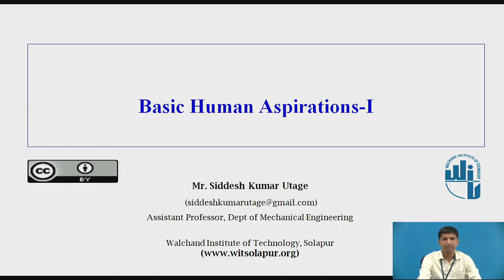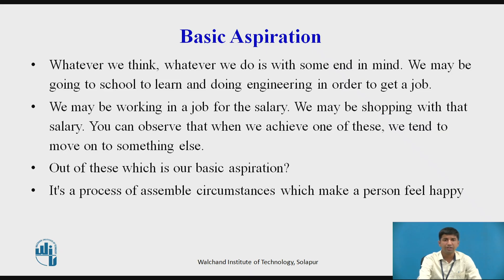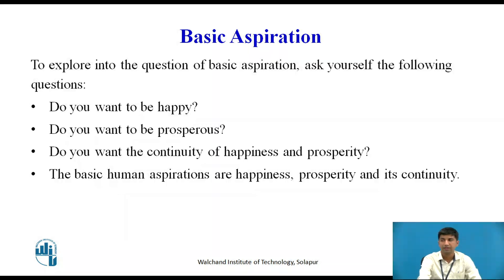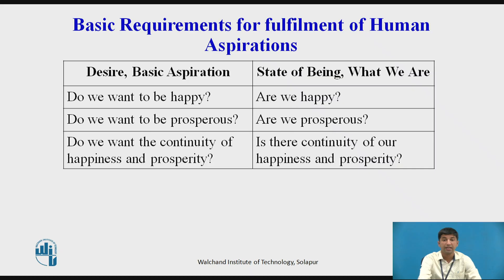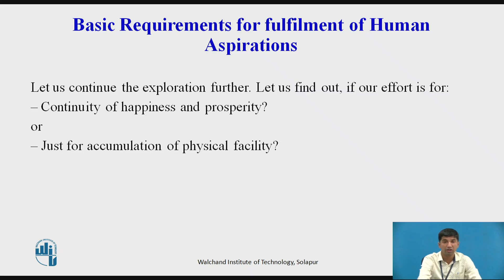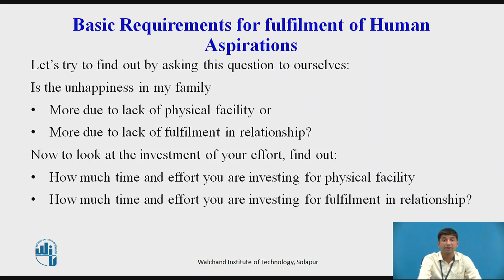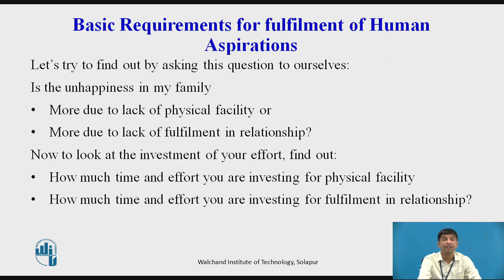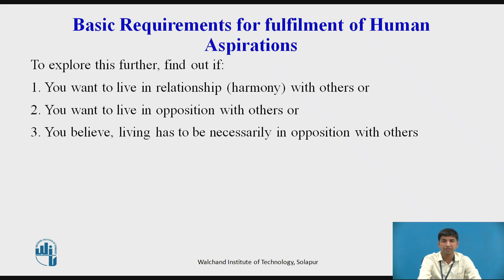Basic Human Aspirations I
Assistant Professor,
Solapur